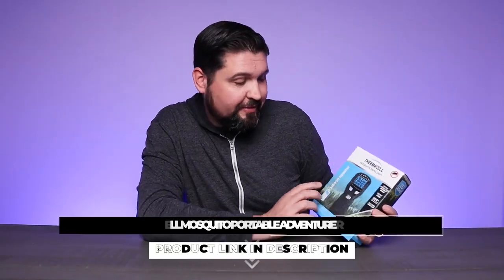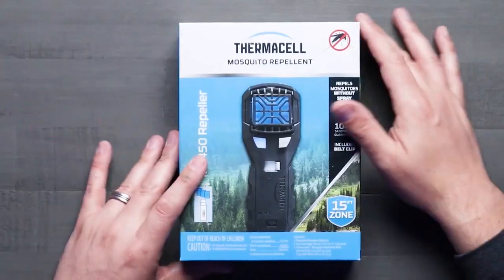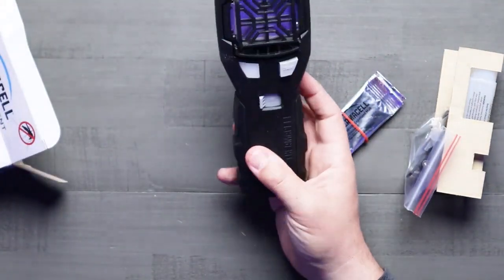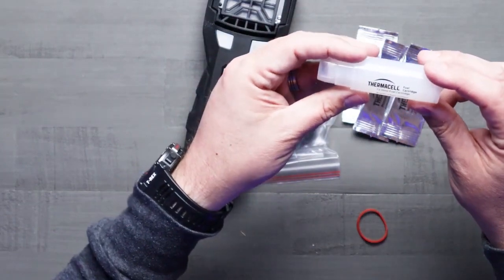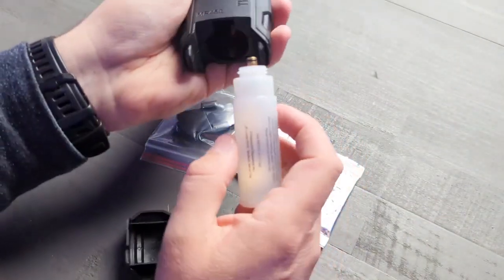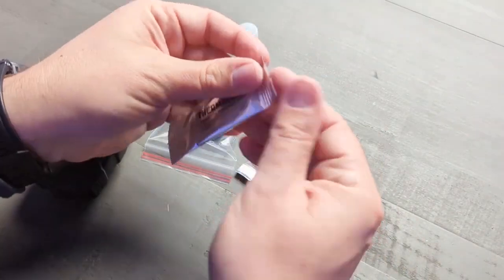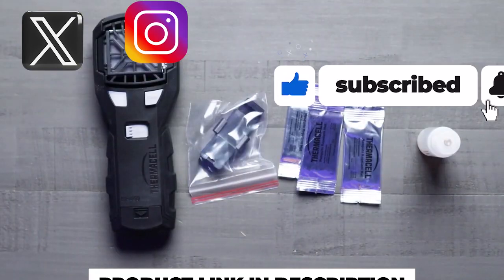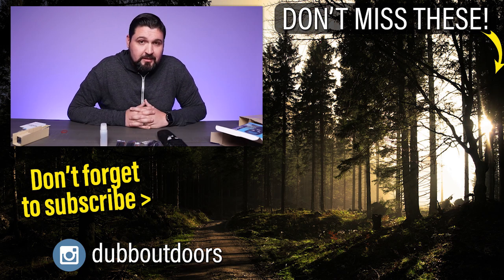Thermacell Mosquito Portable Adventure Repeller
Welcome to our review of the Thermacell Mosquito Portable Adventure Repeller! In this video, we take a closer look at this innovative and effective mosquito repellent, perfect for all your outdoor adventures.

Key Features:
Effective Mosquito Protection

Create a 15-foot zone of protection against mosquitoes with the Thermacell Portable Adventure Repeller. Ideal for camping, fishing, hunting, and more.
Heat-Activated Technology

No cords or batteries needed. This repeller is powered by a compact 12-hour fuel cartridge, emitting scent-free repellent to drive away mosquitoes. Each unscented repellent mat lasts up to 4 hours and changes color when it’s time to replace.
Repel Without Spray or Scent

Say goodbye to DEET sprays and lotions. The Thermacell repeller provides maximum protection without smoke, flames, or harsh odors. Enjoy a mosquito-free zone in just 15 minutes.
Plant-Inspired Repellent Formula

Using a synthetic allethrin formula inspired by plant extracts, this repellent is independently tested and EPA reviewed for safety and effectiveness. It's people and pet friendly.
Backed by Thermacell Guarantee

Register your product to extend the warranty to 2 years (1-year warranty included automatically). The package includes the repeller, a 12-hour fuel cartridge, three 4-hour repellent mats, and a belt clip. Note: CR2032 battery for ZoneCheck is sold separately.